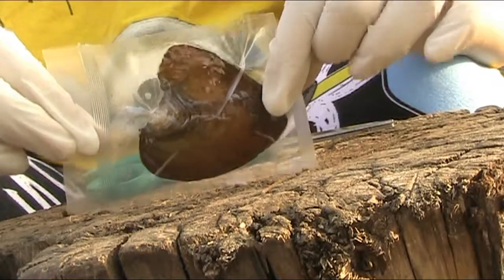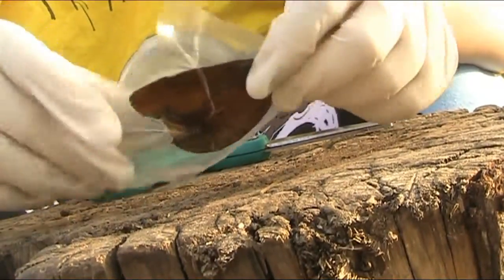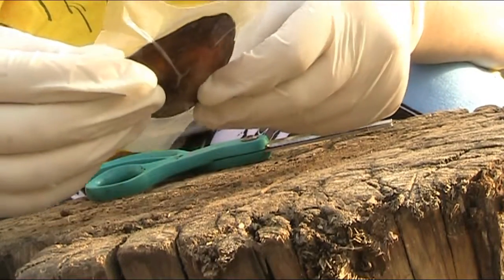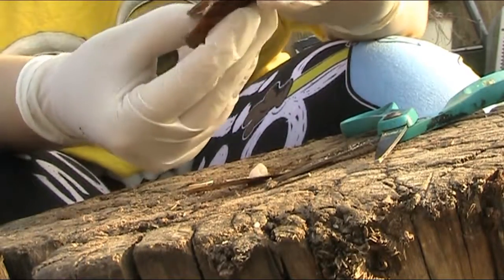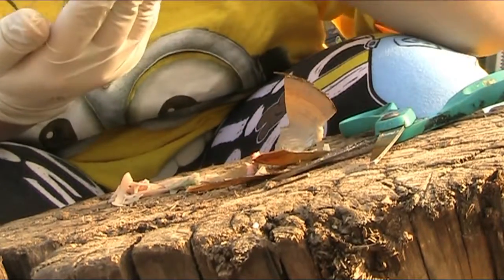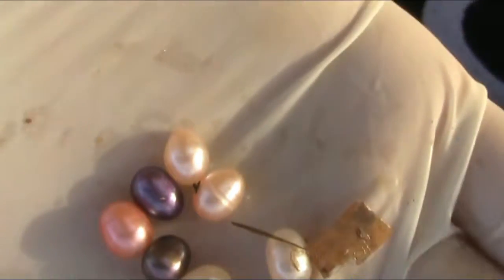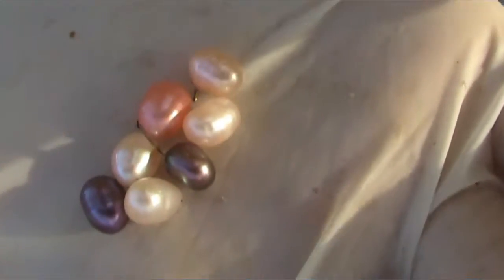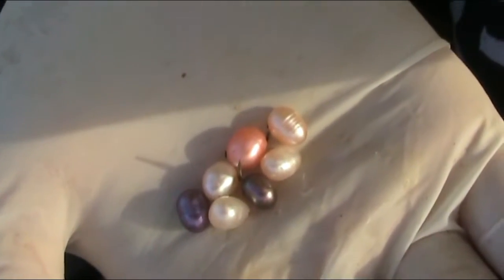Opening A Mail Order Freash Water Oyster With Pearls Inside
Ordered Oysters From Wish.com, Only Paid 1$ So Completely Satisfied
5\5 STARS